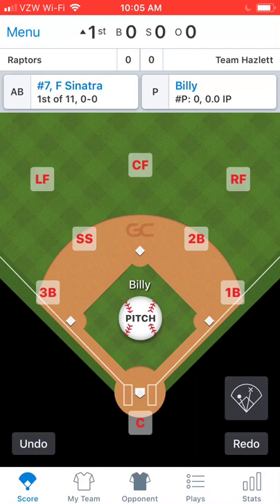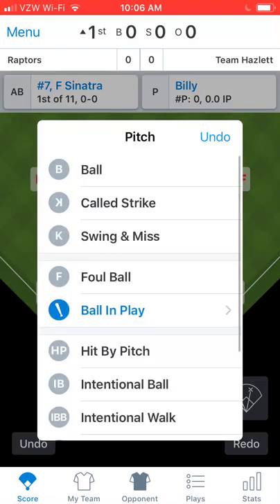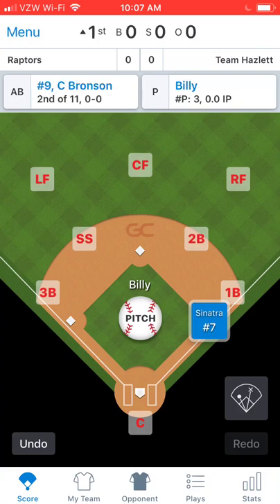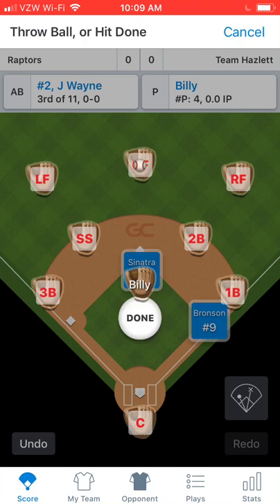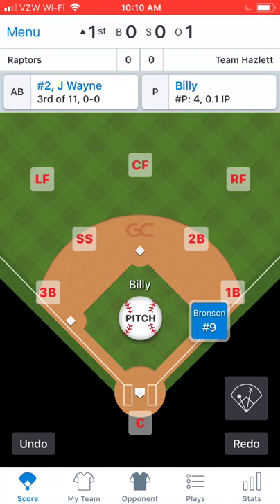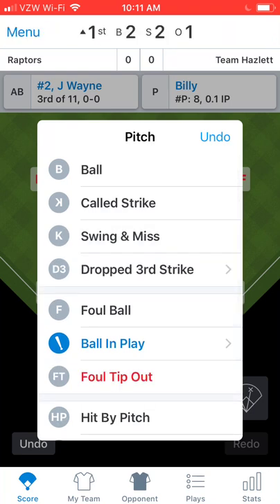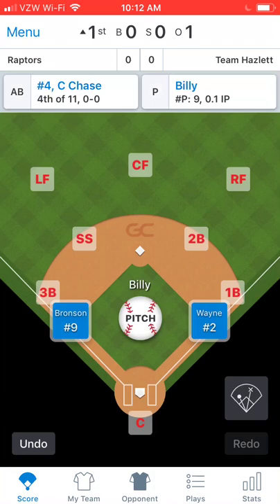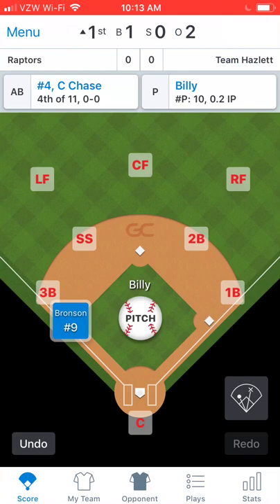Team Manager - Score Keeping Part 2